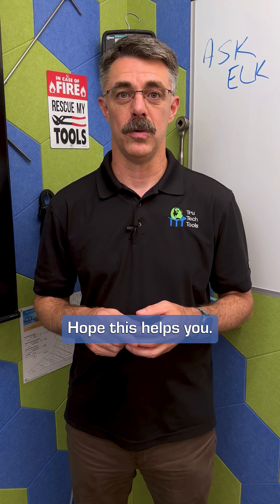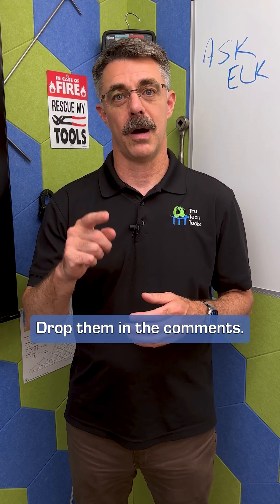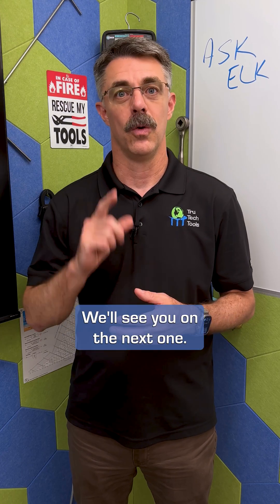When Should Vacuum Pump Oil Be Changed? AskELK Ep. 10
Answering the question, "When Should Vacuum Pump Oil Be Changed?"
AskELK Ep. 10